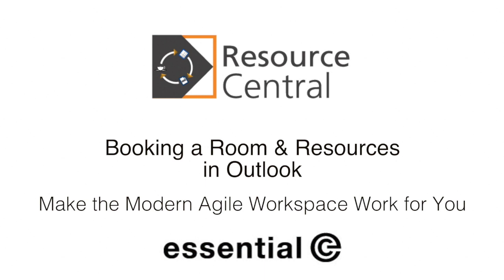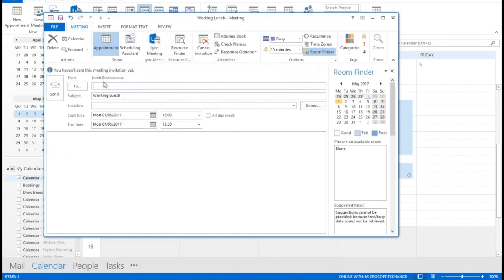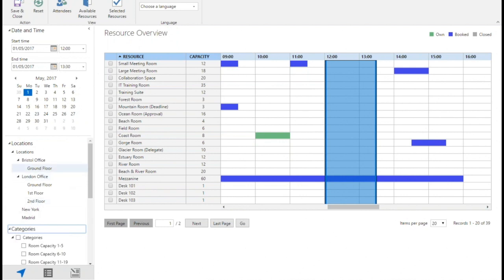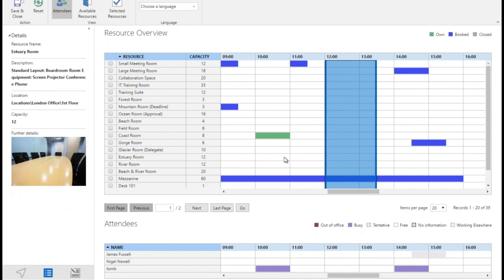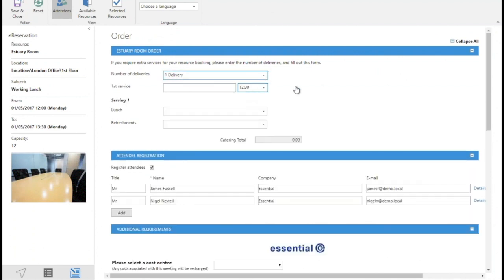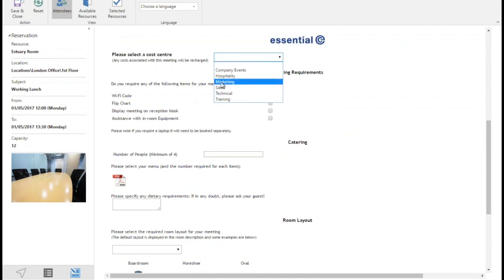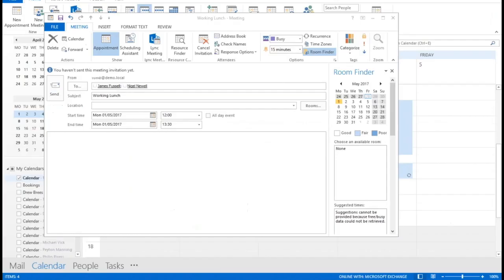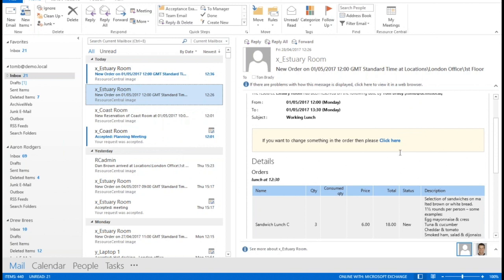Booking a Room & Resources in Resource Central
This video is about how Resource Central makes booking rooms and resources via Outlook simple and efficient. Have visibility and control over your resource bookings and make updates when you need to. The system will alert the relevant people involved and manage the rest for you. This video also features the new interface that comes with the latest version of Resource Central, Version 4.0!